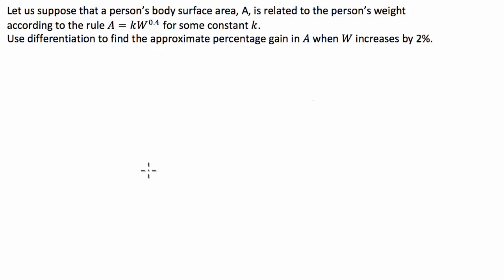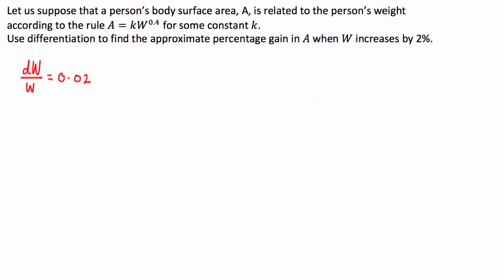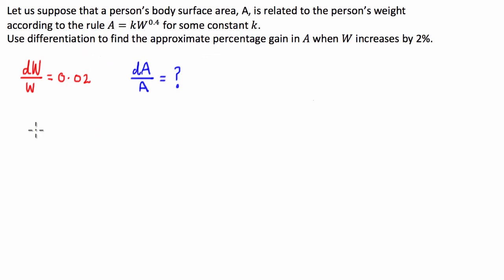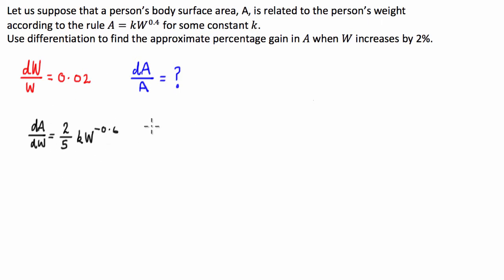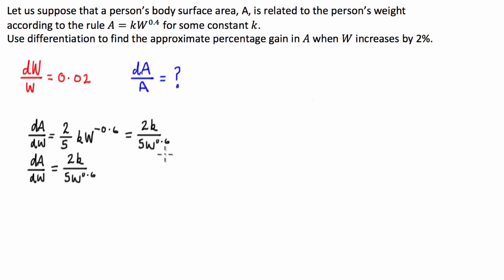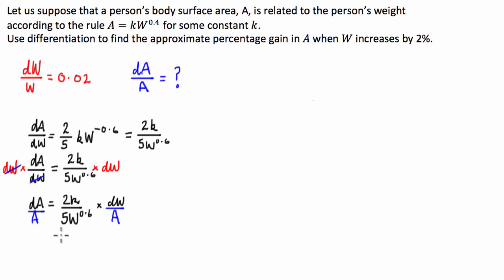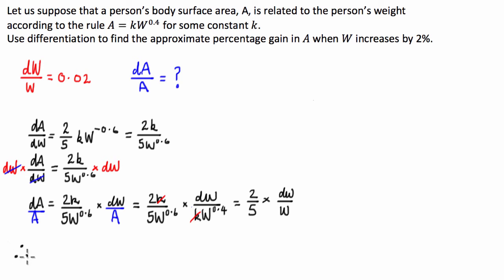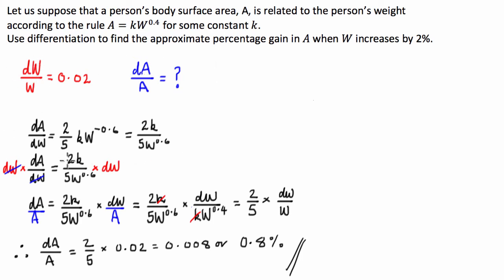Applications of Calculus - Percentage Change (Body Surface Area)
In this video I use the approximation formula for small changes in x to approximate the percentage change in the dependent variable when the independent variable changes by 2%.

It is the type of problem that needs to be solved many times so that you become familiar with what to look for when doing the problem.